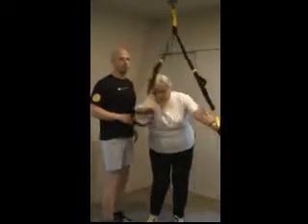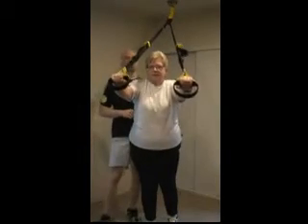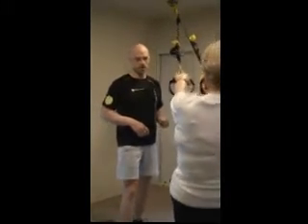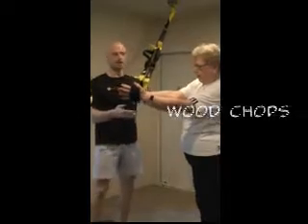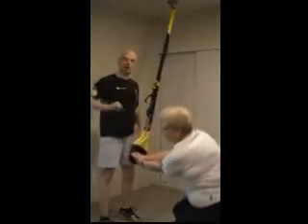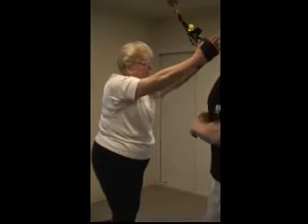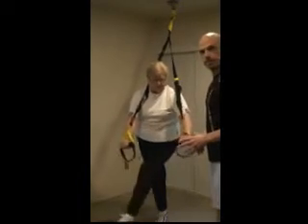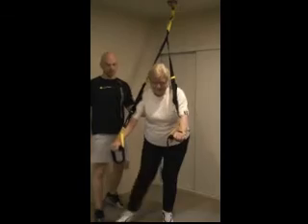TRX Mother's Day Workout - Part 1 of 2.mpg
Award-winning trainer and TRX Master Trainer puts his own mom through her first-ever TRX workout to show that anyone really can use it successfully! (Part 1 of 2)